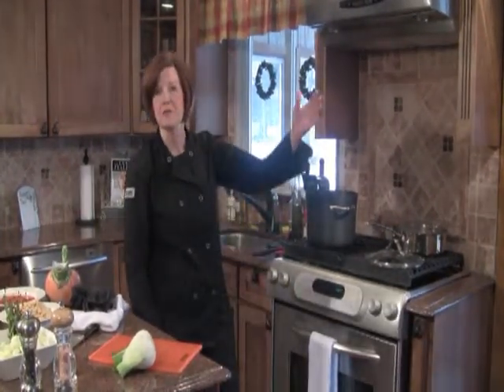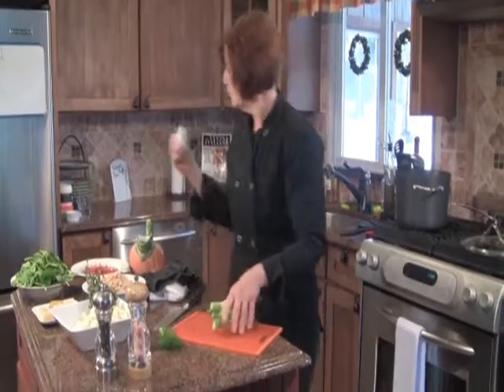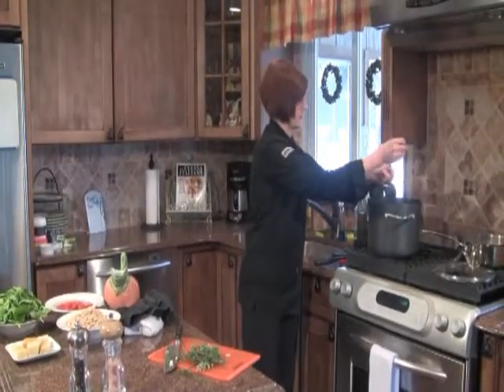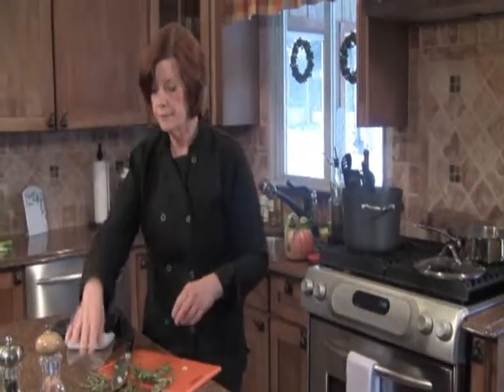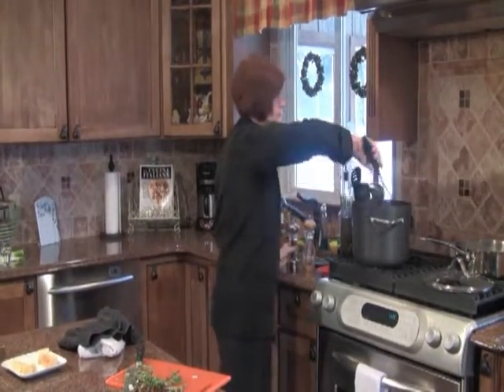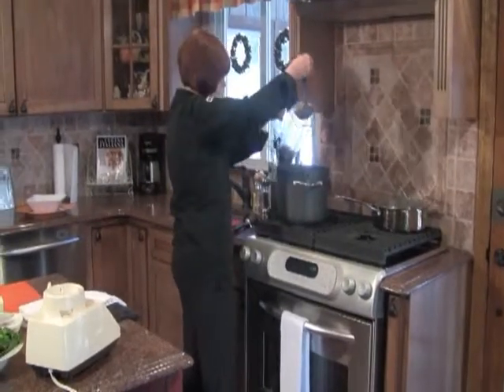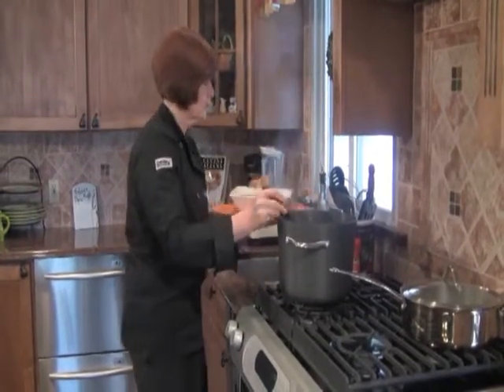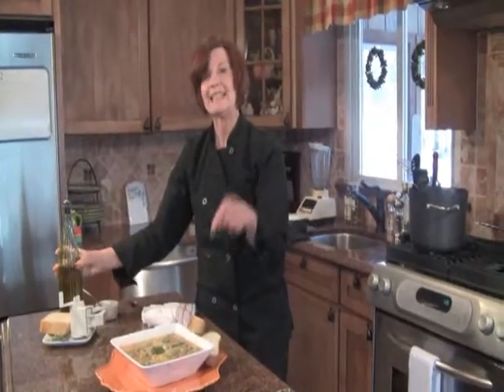Fennel,Sausage and White Bean Soup with Chef Ellie Espo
From "Cooking On The Block" a weekly cooking show featuring Chef Ellie Espo demonstrating one of her easy and delicious recipes.